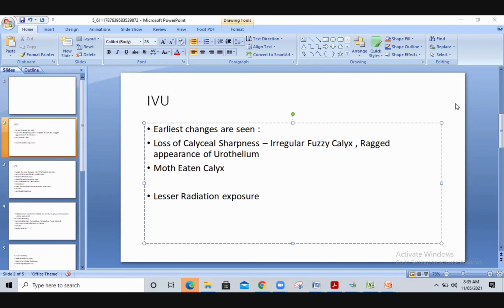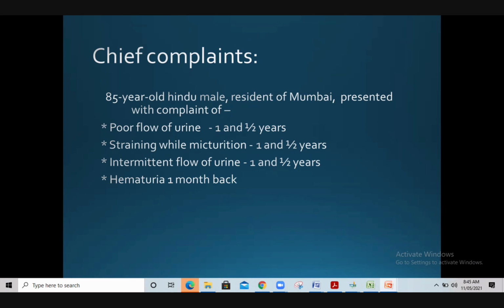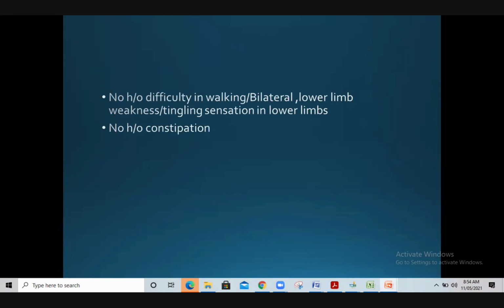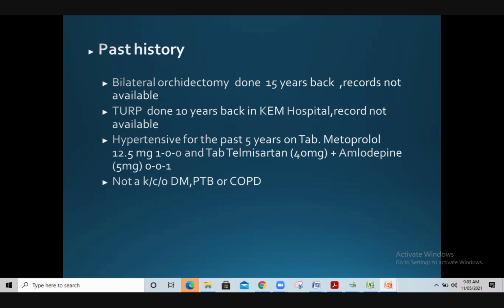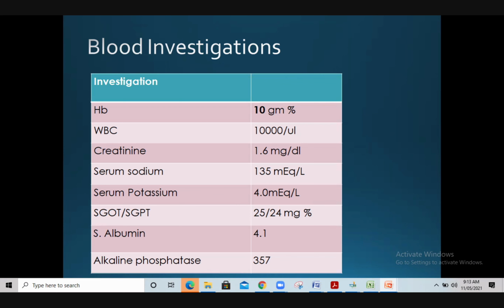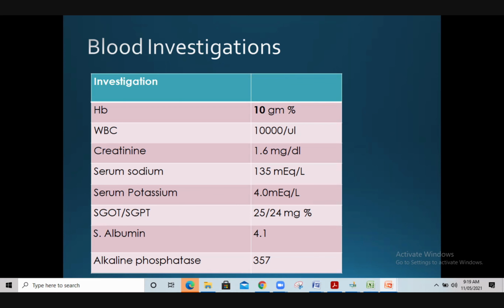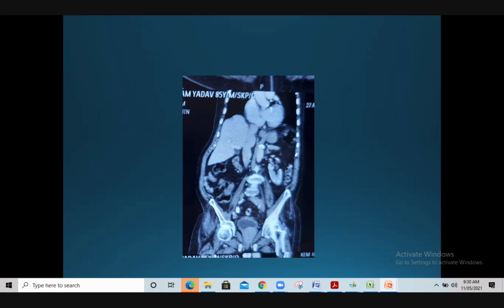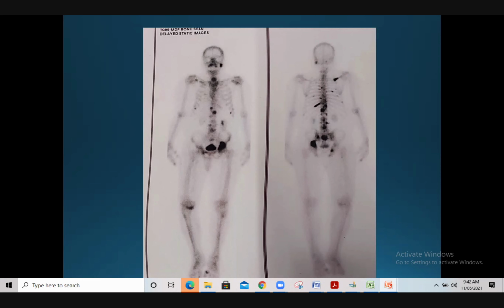Metastatic Prostate Cancer 85-year-old with Urethral Stricture Small Capacity Bladder Chemotherapy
Metastatic Prostate Cancer in 85-year-old with Urethral Stricture and Small Capacity Bladder; Chemotherapy;